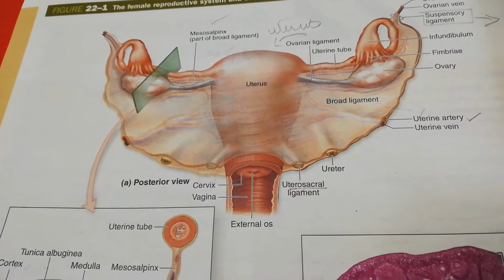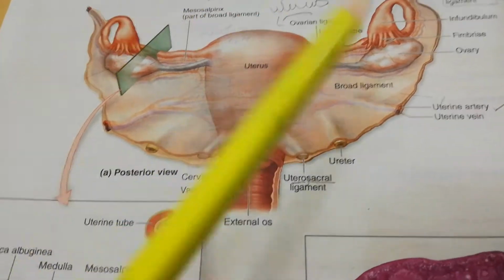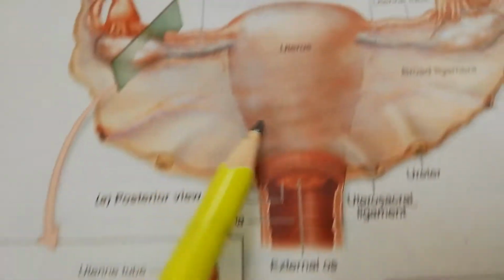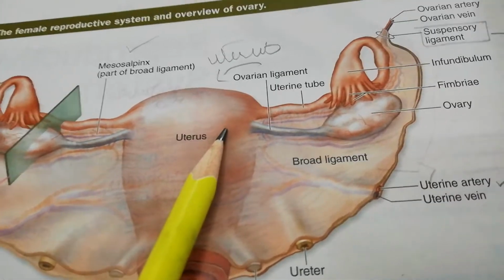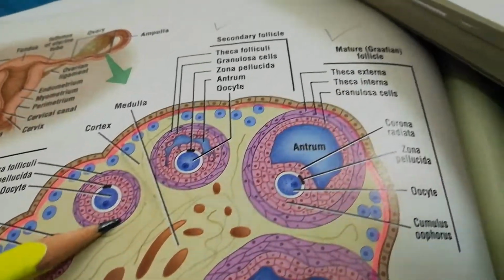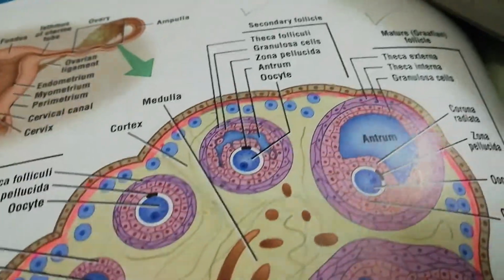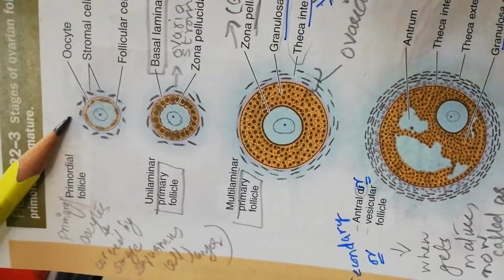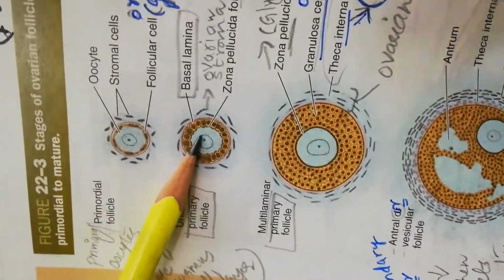Histology of the Ovaries (part.1/3) (for 2nd year medical)